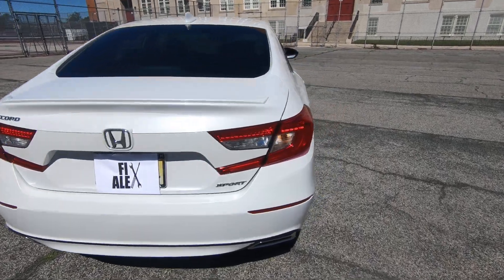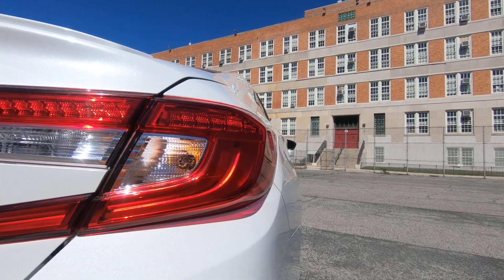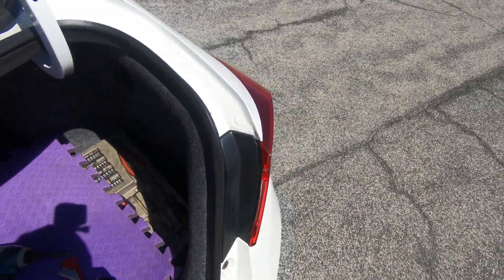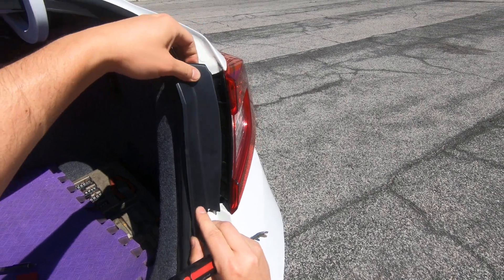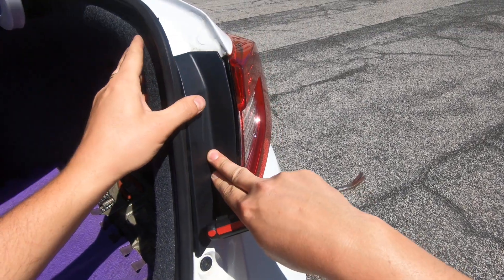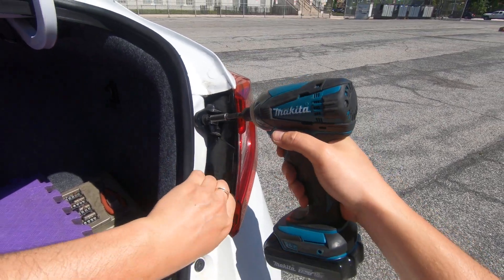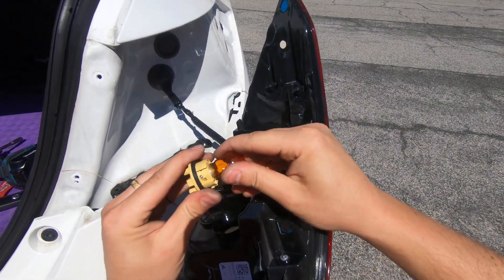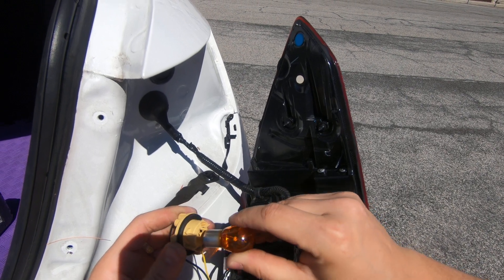HOW TO REPLACE TURN TAIL LIGHT BULB ON 18-23 HONDA ACCORD 2018 2019 2020 2021 2023 2017 REMOVE 2024